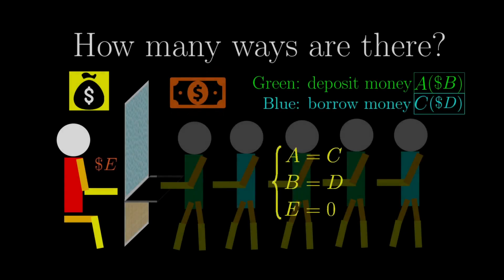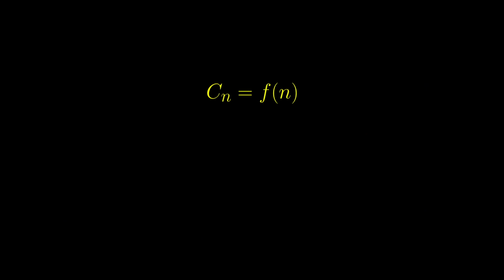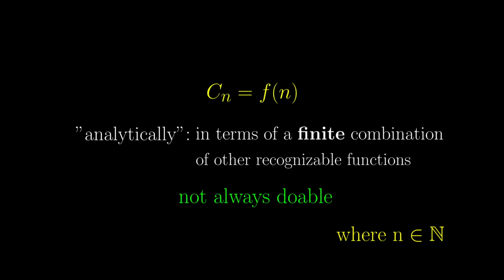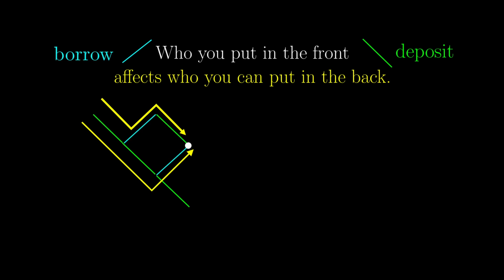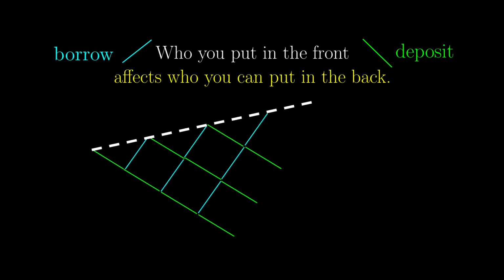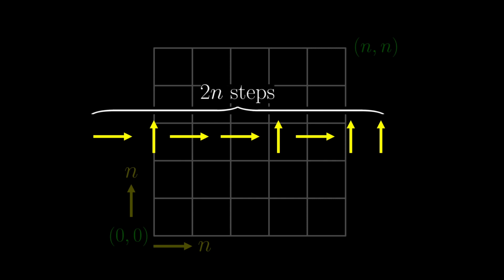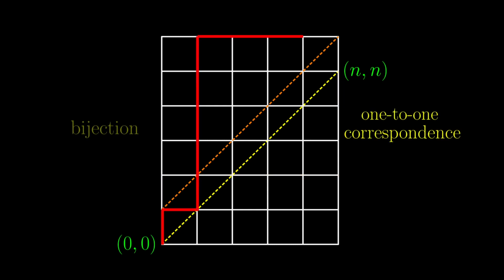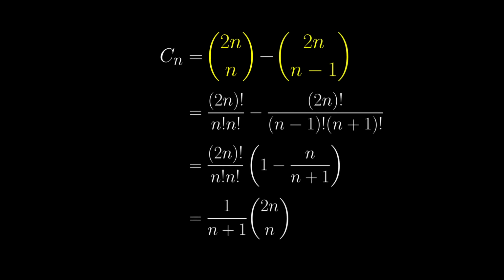Catalan numbers are not in Catalan | DDC #2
This video explores one derivation of the Catalan number formula, using the deposits and loan in bank problem earlier. Although Catalan is a language, here, Catalan numbers mean a specific class of numbers in combinatorics named after a French-Belgian mathematician Catalan.